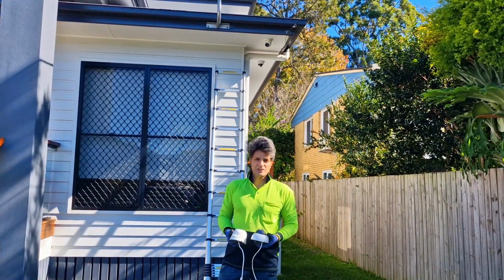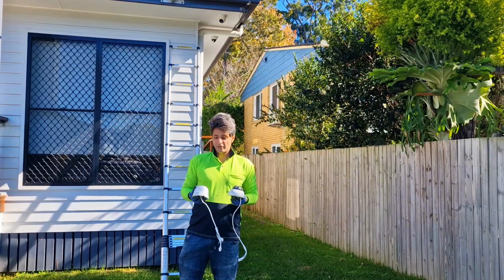How to find out if the Security cameras in our house are old and how to update them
We provide CCTV, Security camera (IP Camera) installation for home and offices in Greater Brisbane, Sunshine Coast and Gold Coast with no question return policy also with lowest CCTV Camera cost.

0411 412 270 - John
Hikvision, Tiandy & Dahua are Always in the top 10 brands in the world
About Us:
10 years experience as CCTV installer in Brisbane and Gold Cost, CCTV installation with experienced staff and using best brands in the world. HICCTV Security Group is the Australian installer of Tiandy, Hikvision and Dahua Technologies with over 10 years experience in the security industry. Hikvision, Tiandy and Dahua Technologies are currently two of the best-selling Security camera brands in the Americas, Australia, Asia, Europe and Africa. Tiandy now is the most reliable with the lowest defection rate in the world. We have successfully provided solutions to the private sector as well as government, financial and correctional facilities. We believe that our product portfolio is extensive and represents products and technologies that meet the demands of modern-day security requirements. We work closely with our clients as well as our suppliers to not only provide product, but to provide solutions.
HICCTV SERVICES:
Installing and integrating CCTV, Security Cameras
Connecting NVR to TV
Installing mobile application
Running all the cameras on Laptop (using IP Address)
Early warning Camera